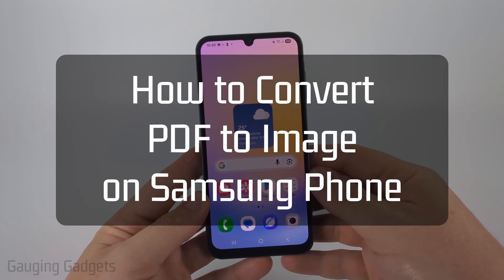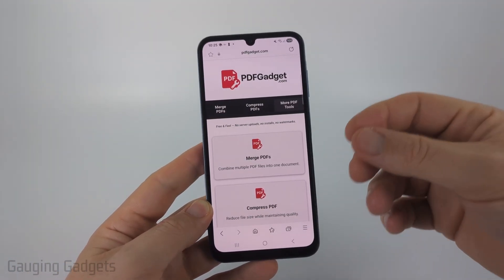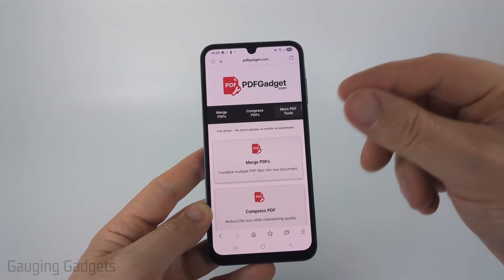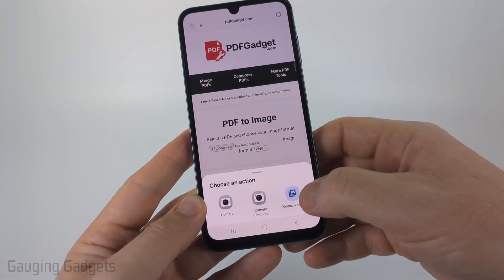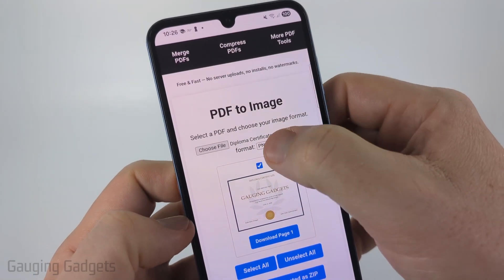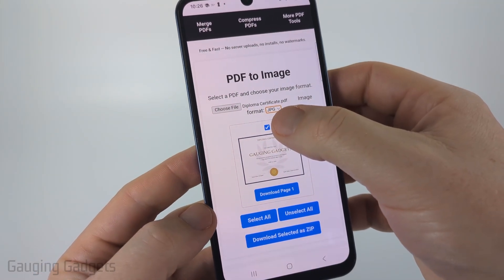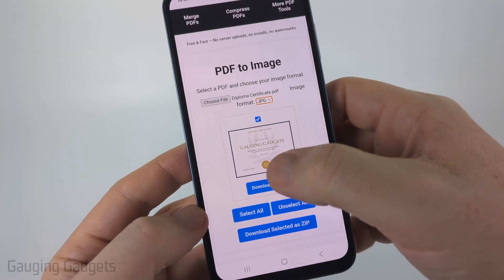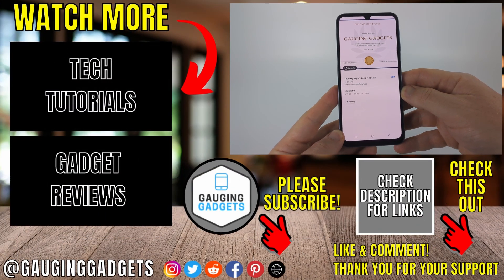How to Convert PDF to Image on Samsung Phone - PNG & JPG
How to Convert PDF to Image on a Samsung Phone? If you need to turn a PDF file into images on your Samsung Galaxy phone, this tutorial will show you step-by-step how to convert PDF pages to high-quality PNG or JPG images. In this tutorial, you’ll see exactly how to select your PDF, choose the output format, and save the images directly to your phone’s gallery or files app. This means you can easily share, edit, or upload any PDF as images from your Samsung device without needing a computer. To turn a PDF into an image we use a tool I built called PDFGadget. PDFGadget allows you to extract images from PDFs for free without installing software like Acrobat or uploading files to servers because it all works in the browser on your PC, iPhone, Android, Chromebook, or Mac.